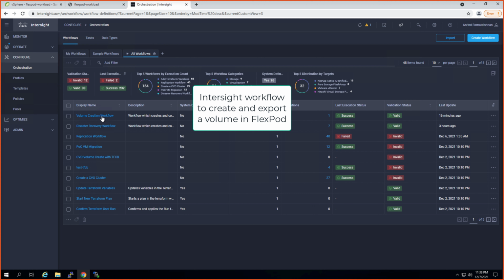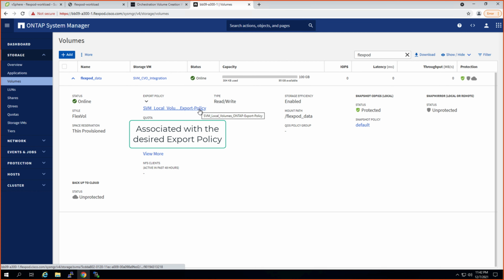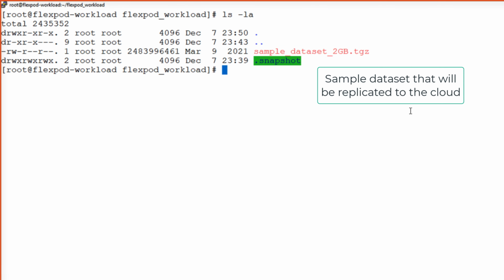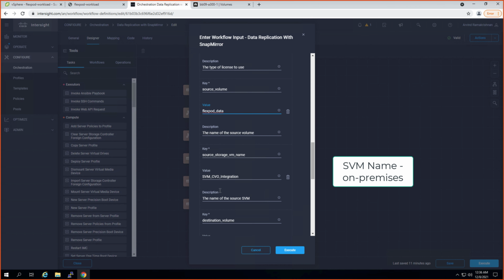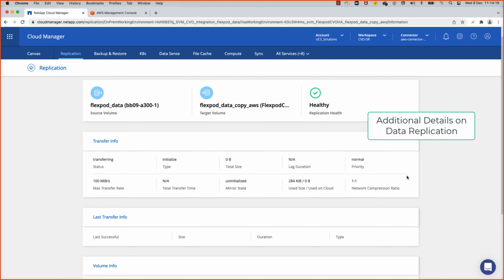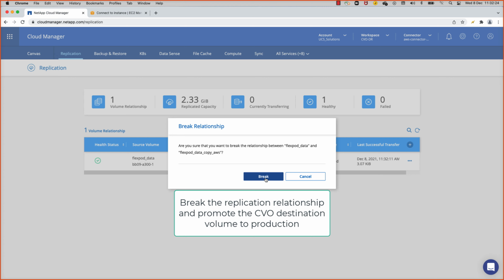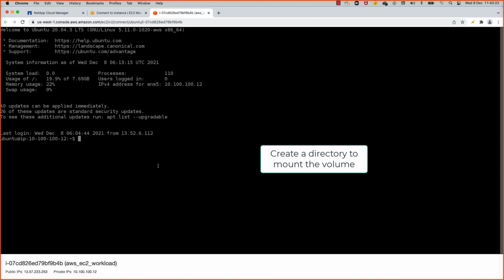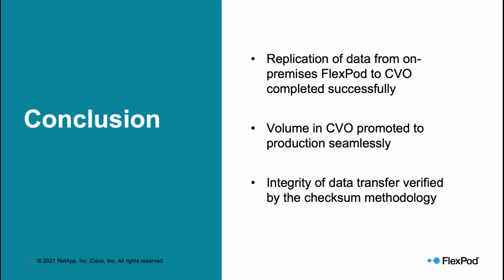FlexPod to NetApp CVO Data Replication powered by Cisco Intersight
Learn to setup a data replication relationship between on-premises FlexPod and NetApp Cloud Volumes ONTAP using Cisco Intersight Cloud Orchestrator and verify the integrity of the data transfer from FlexPod to CVO.